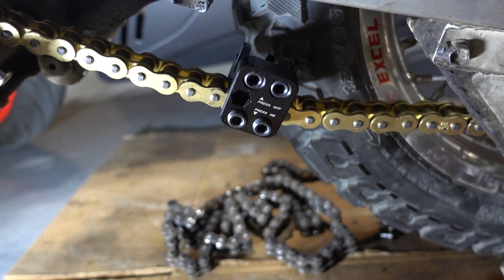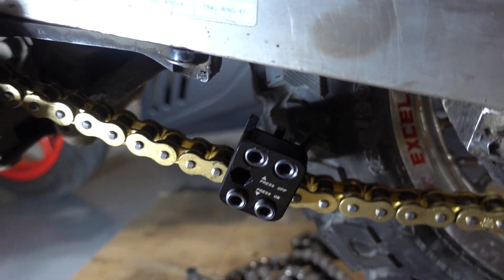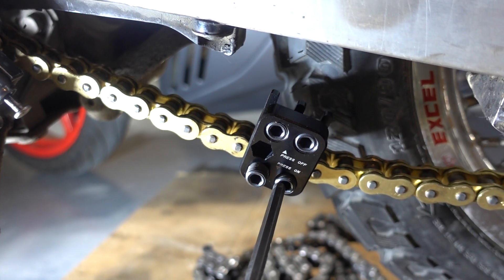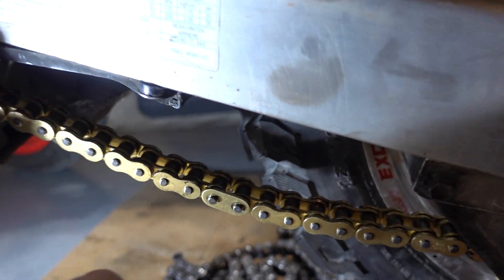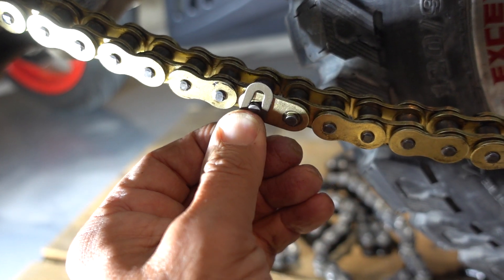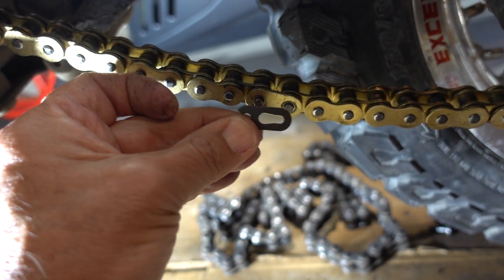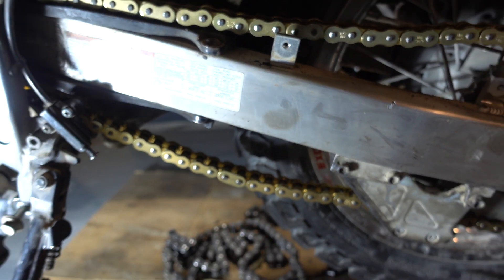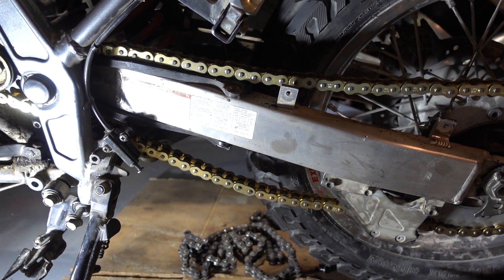Suzuki DR650 replace drive chain & sprockets overview - Part 4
Chain on & connected with clip type master link.  Overview only be sure to follow manufacturer's recommended procedures & specifications.